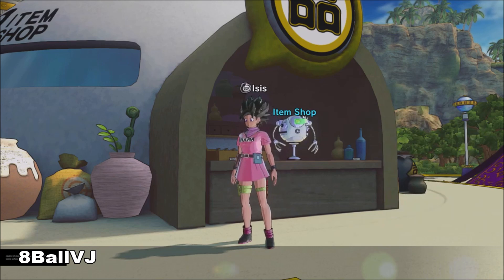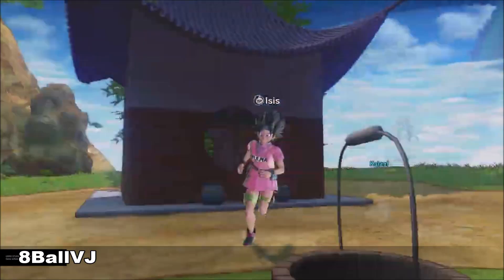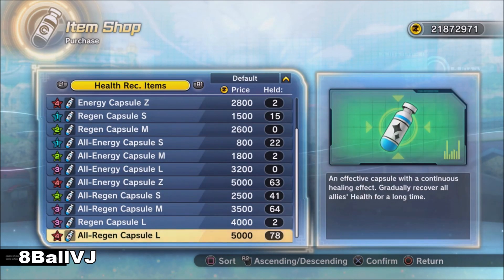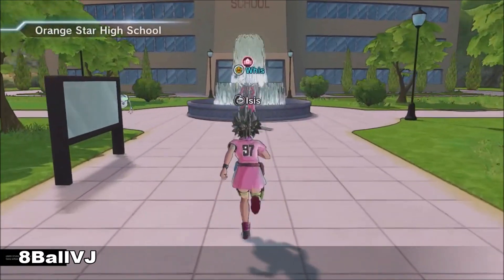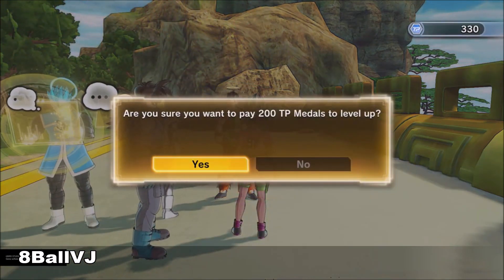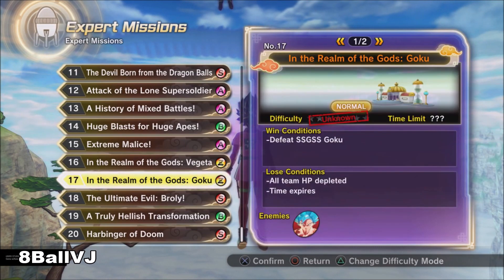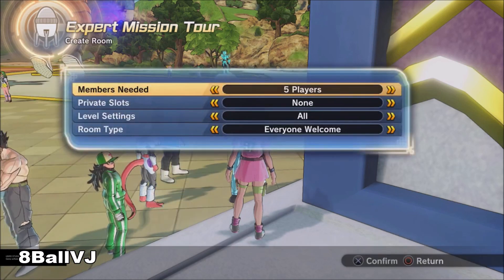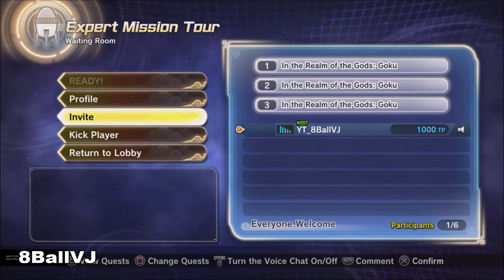Dragon Ball Xenoverse 2 HOW TO INCREASE LEVEL CAP TO 120!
You already know what it is man! It’s your boy 8BallVJ! 2K, Dragon ball, Madden, Naruto... you name it I play it!
Xbox🎮:FATAL FLASH
PS4🕹:YT_8BallVJ

I will help out new players on Xbox. Don’t matter if it’s Combos, fighting styles, or parallel quests! My Gamertag is FATAL FLASH. Just hmu. Please Subscribe for more content and appreciate y’all 👌🏾.    how to rank up faster level 90 how to get level 99 fast how to level up to 80, how to level up to 85, how to level up to 90, parallel quest 78, how to level up to 99 best parallel quest to rank up, how to rank up all instructors, how to win ranked match on xenoverse 2, how to win online in xenoverse 2, how to win endless battle on xenoverse 2, How to get better on xenoverse 2,how to make the best qq bangs 5 star, qq bangs 6 star, how to get level 6 qq bangs,burcol , best female Saiyan build , how to create level 6 qq bangs,Best Namekian build,how to get godly display, how to get UI Goku moves, rhymestyle living inchigo, , how to unlock super Saiyan ROSÈ,best frieza face build, best Saiyan build, best xenoverse 2 player, how to make qq bangs, best qq bangs, 8BallVJ